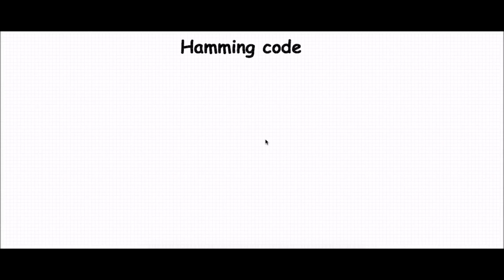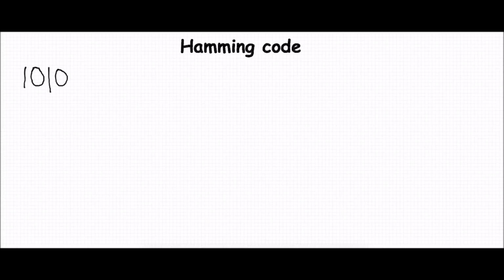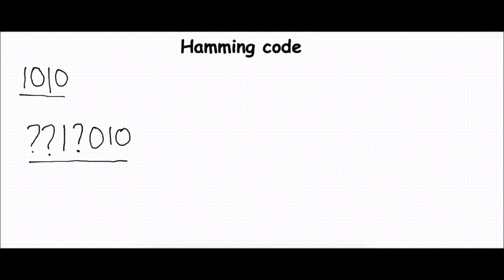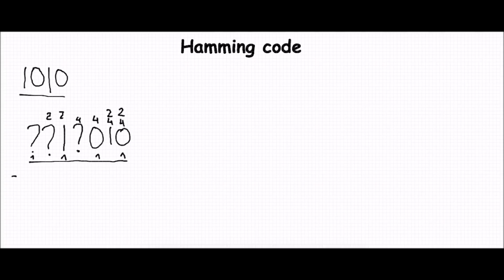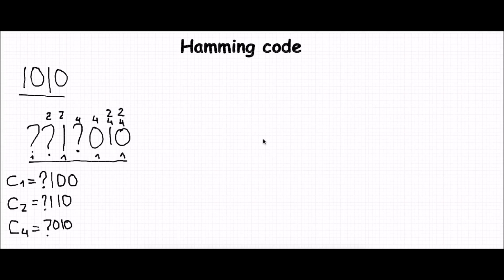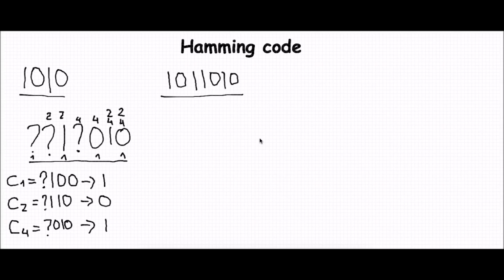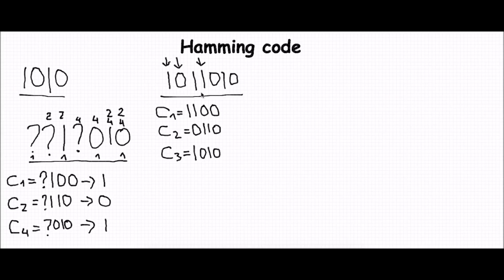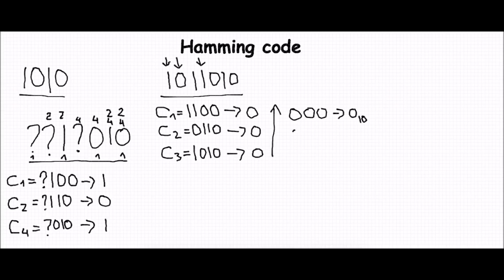Hamming Code | Error Detection/Correction